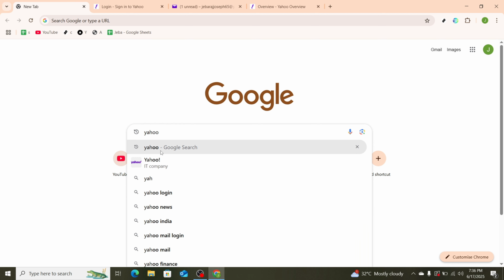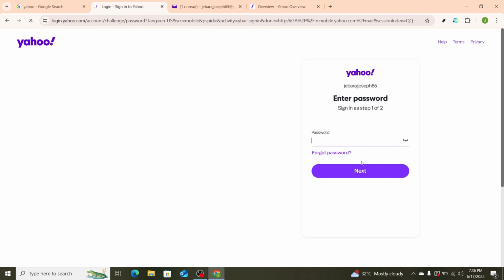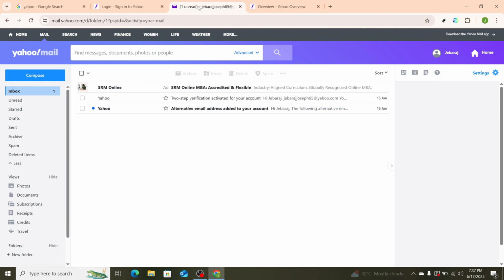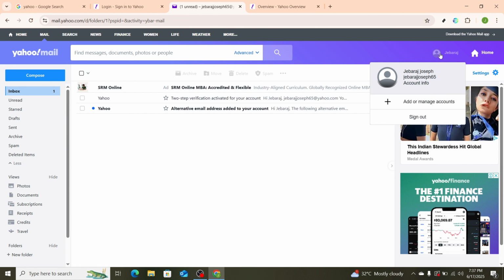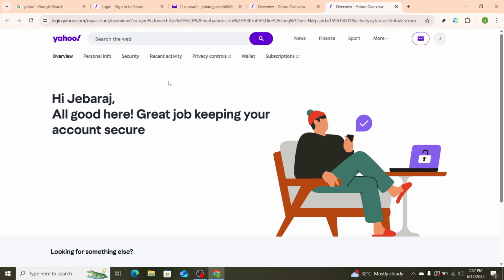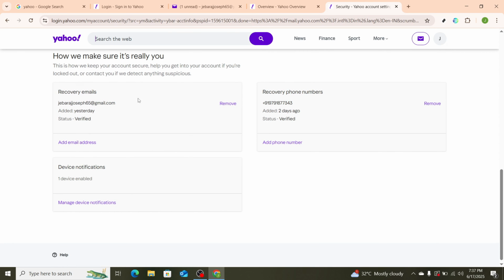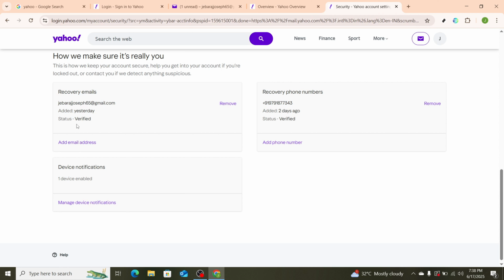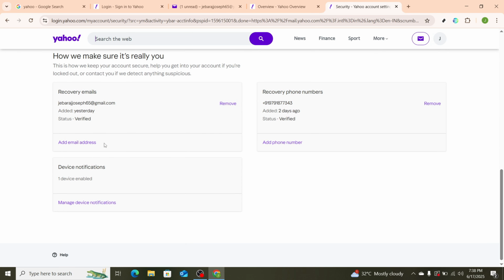How To Fix Yahoo Mail Verification Code Problem 2025 - Full Guide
Learn How To Fix Yahoo Mail Verification Code Problem 2025 - Full Guide